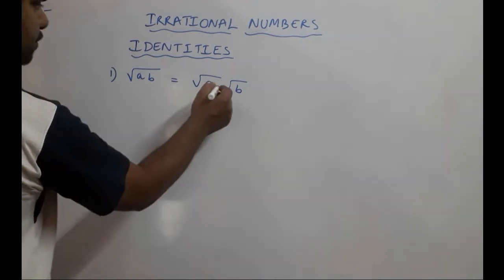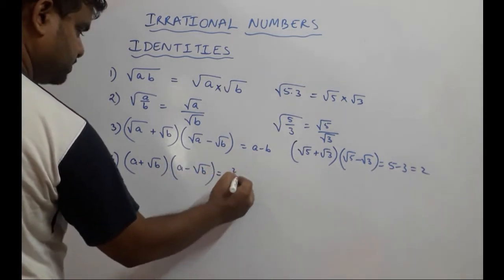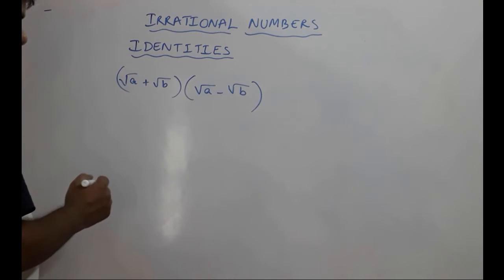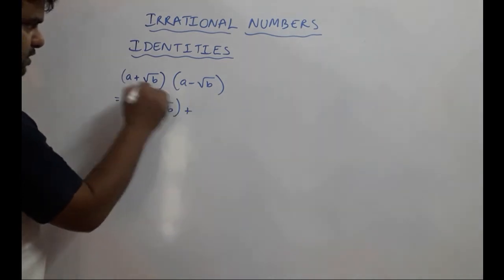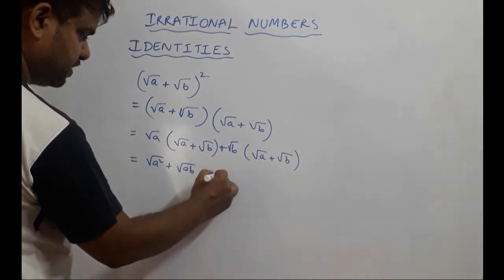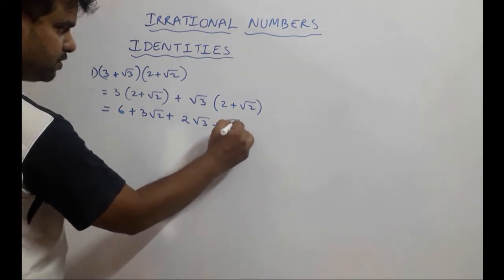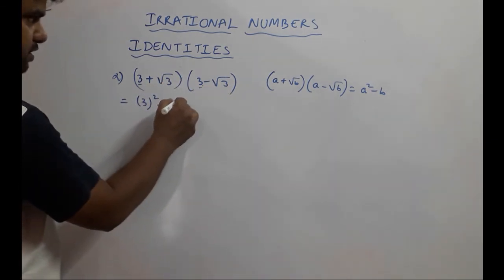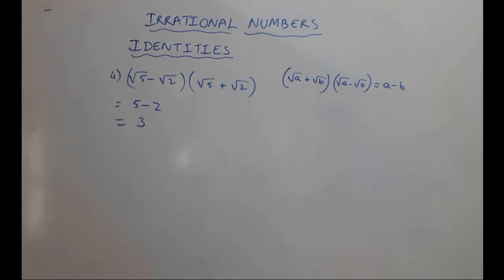Number Systems Class 9 | Part 11 | Identities | SmartKidz Goa Board Maths Chapter 1 | NCERT